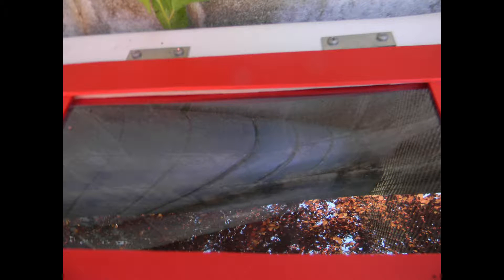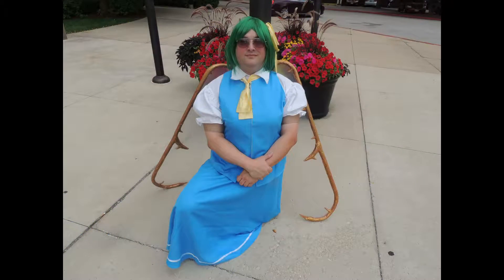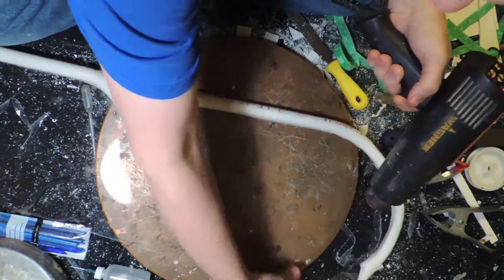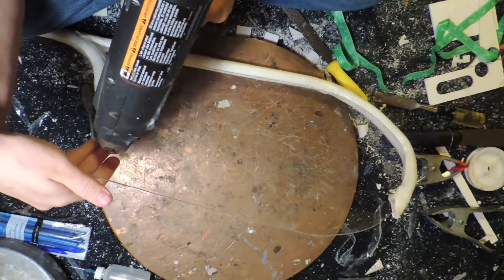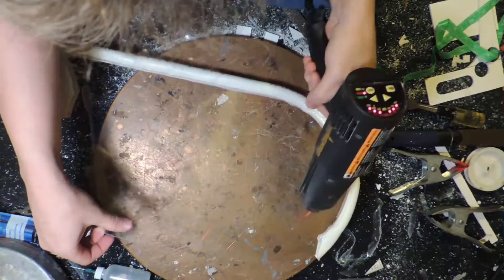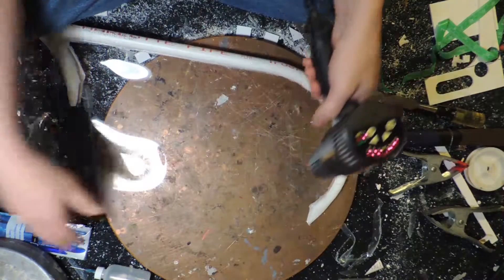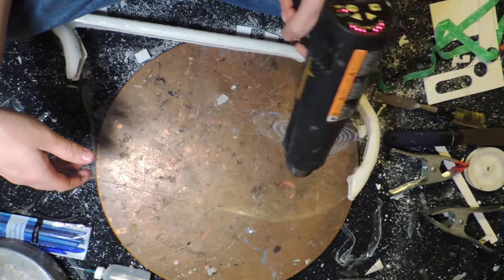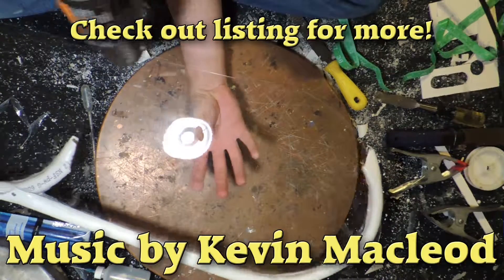Elements of Cosplay - Heating PETG Plastic